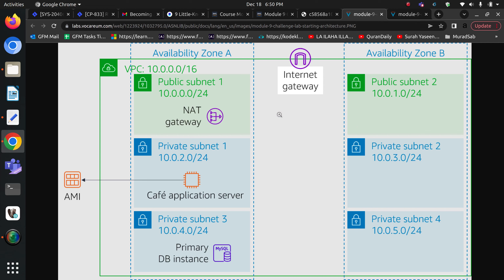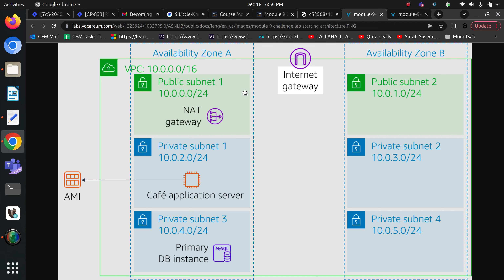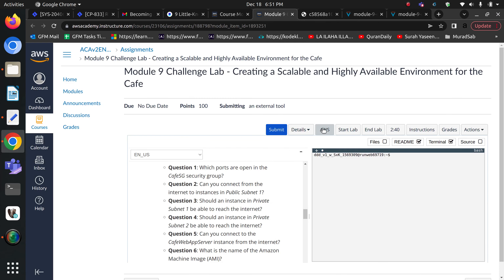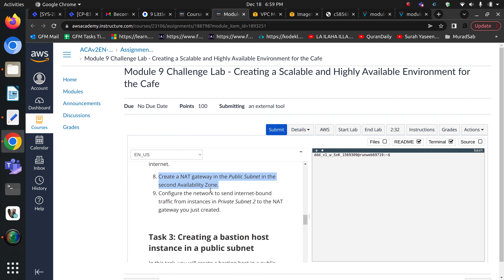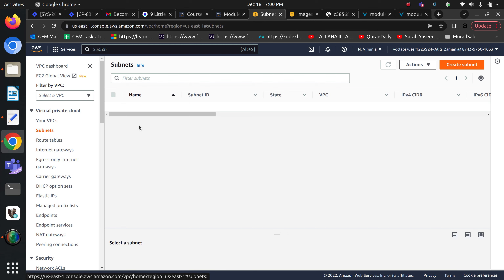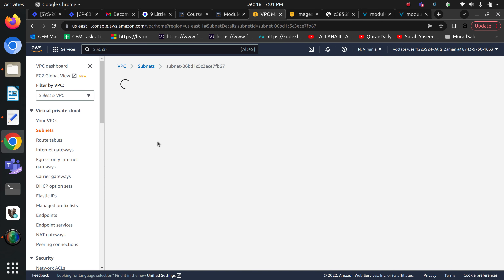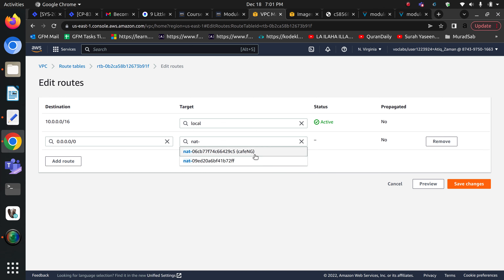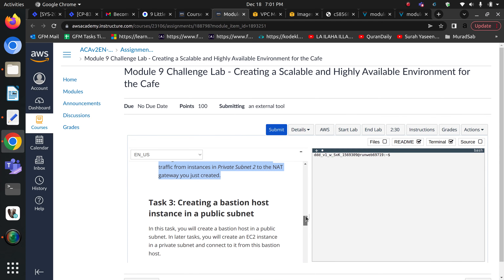Complete step by step process to setup Autoscaling and loadbalancing on AWS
Inspect a VPC
Update a network to work across multiple Availability Zones
Create an Application Load Balancer
Create a launch template
Create an Auto Scaling group
Test load balancing and automatic scaling

Create a NAT gateway in the Public Subnet in the second Availability Zone.
Configure the network to send internet-bound traffic from instances in Private Subnet 2 to the NAT gateway you just created.

Creating a bastion host instance in a public subnet
Creating a launch template
Creating an Auto Scaling group
Creating a load balancer
Testing the web application
Testing automatic scaling under load
sudo yum install stress -y
stress --cpu 1 --timeout 600

AWS
DevOps
AWS solution arcchitect